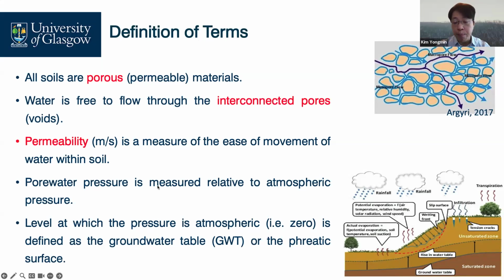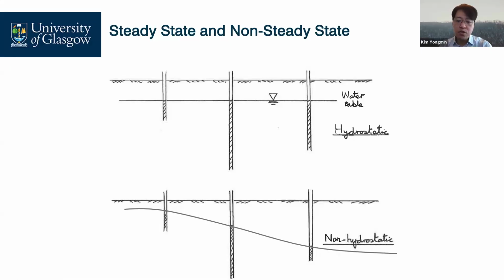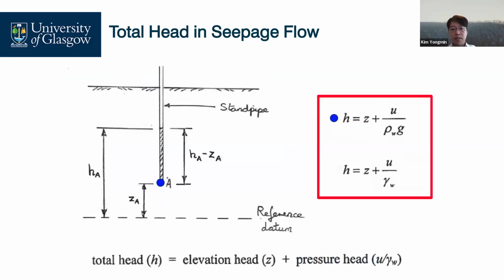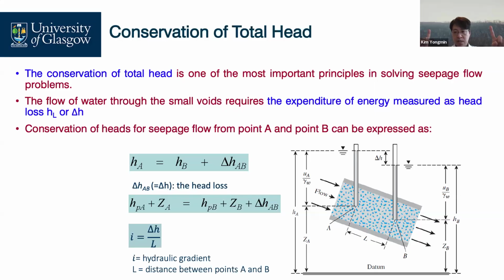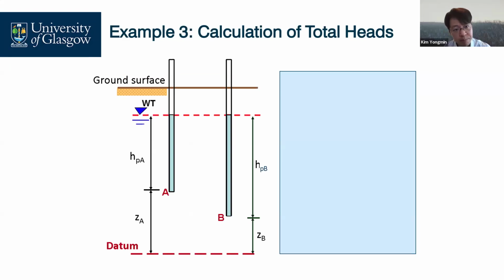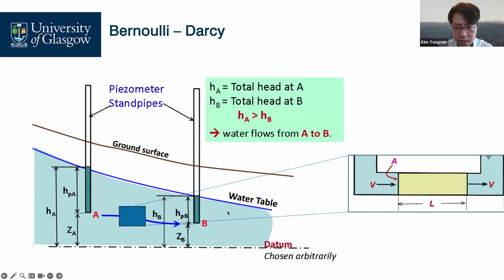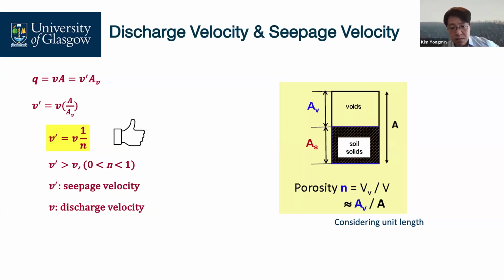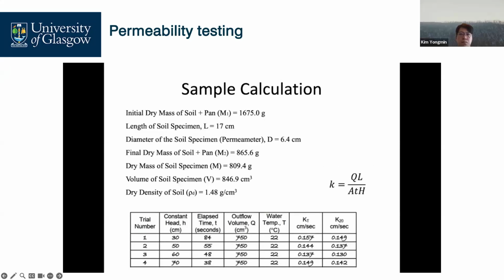06 CVE2332 EGSM Seepage